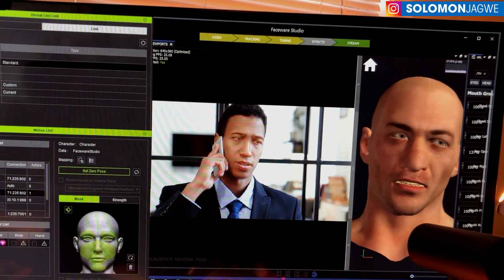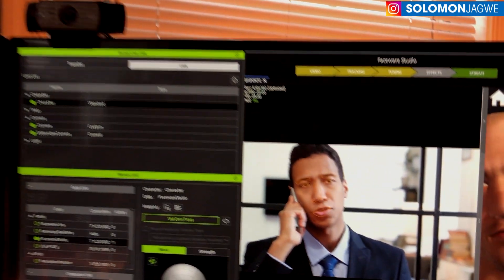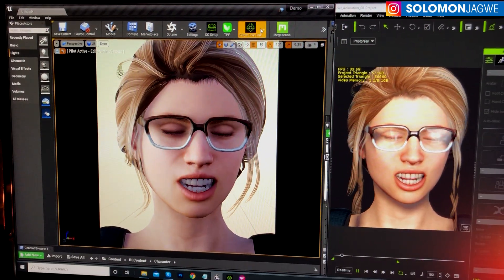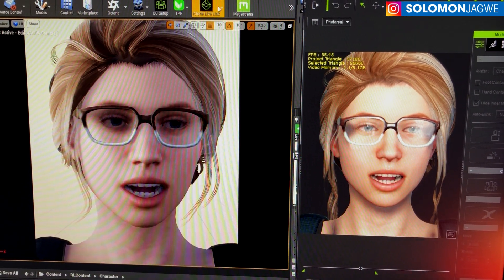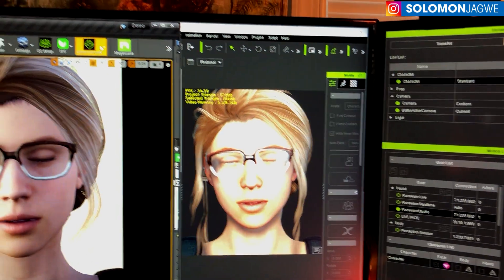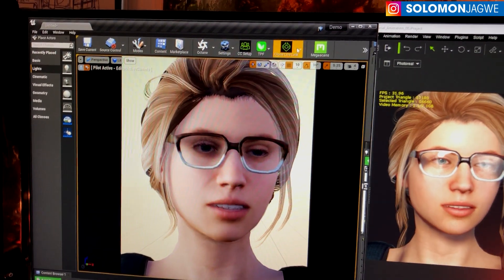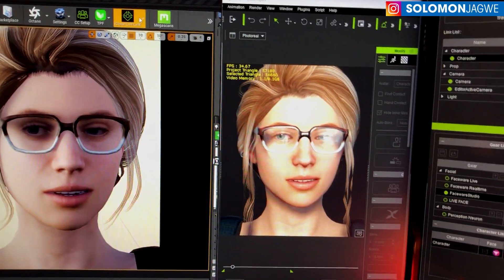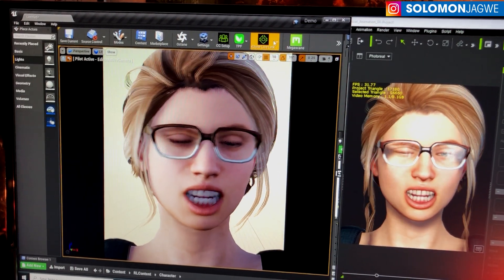Unreal Engine Facial Animation ~ From Faceware Studio using iClone Live Link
In this video I share a test I did of a character's facial animation take streamed into the Unreal Engine from Faceware Studio, using the iClone Unreal Live link plugin. This workflow is great especially during this pandemic because it offers a way for voice and facial performance actors. and directors to work together to create character animation from videos recorded virtually. Faceware studio does a great job of tracking actor performance footage for use as a Facial Mocap Source. This upgrade is very impressive, and it supports Live streaming and prerecorded footage in addition to image sequences of your Voice actor.